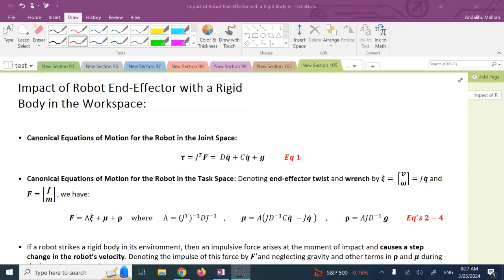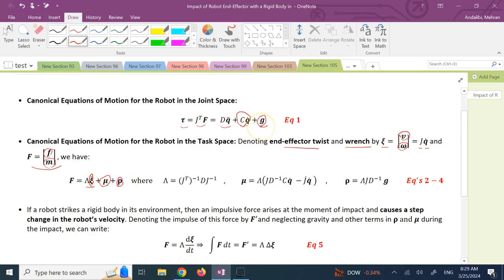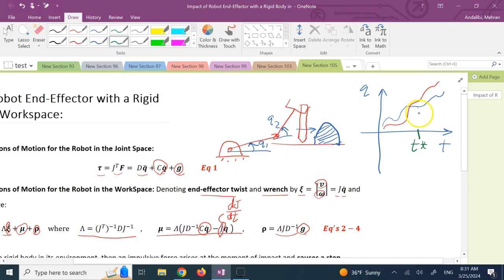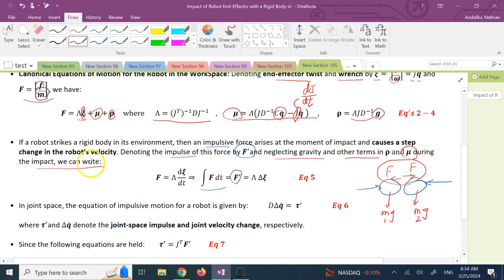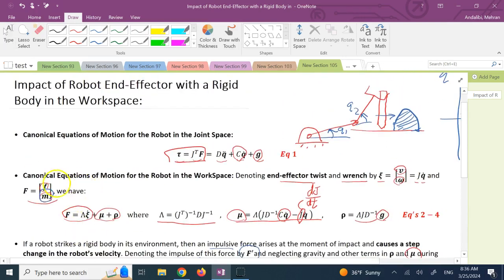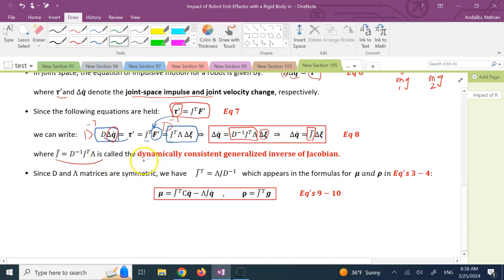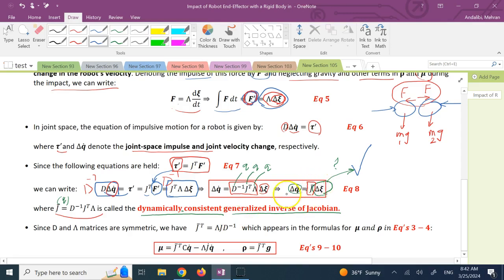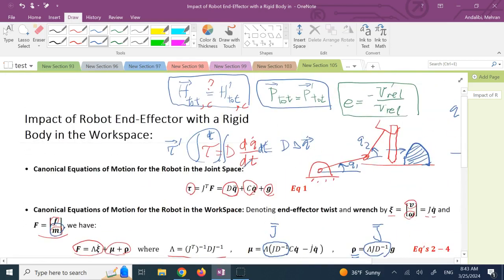Collision of Robot End-Effector with a Rigid Body in Workspace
Collision of Robot End-Effector with a Rigid Body in Workspace is studied here and the "dynamically consistent generalized inverse of Jacobian" matrix is introduced.